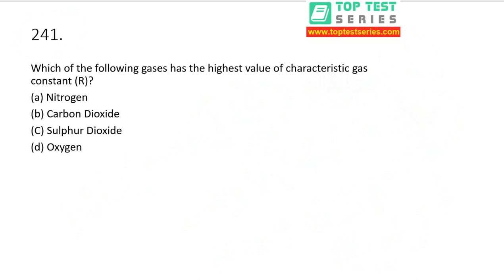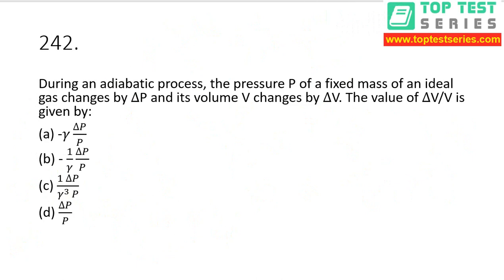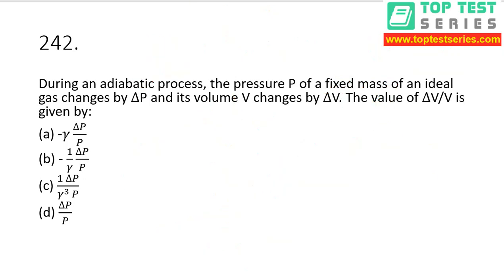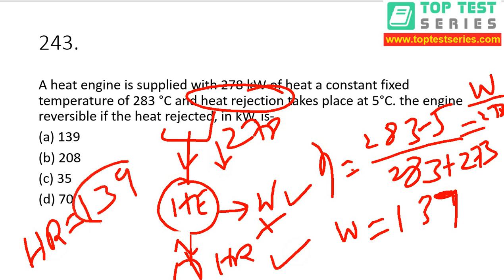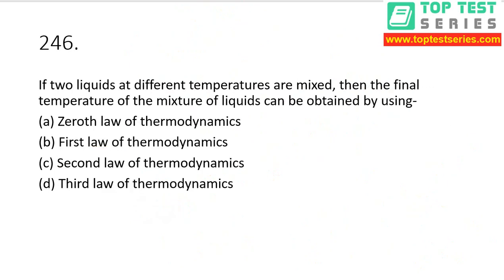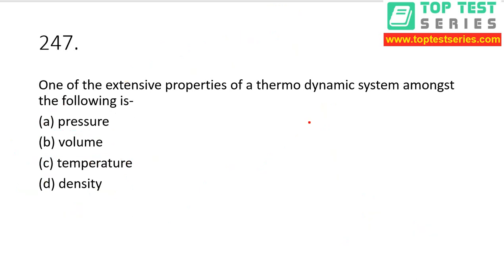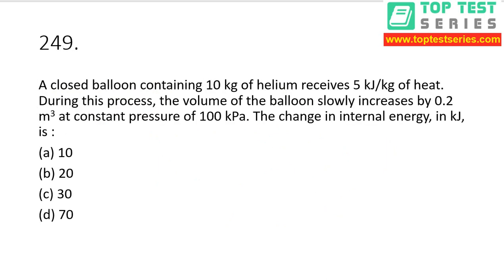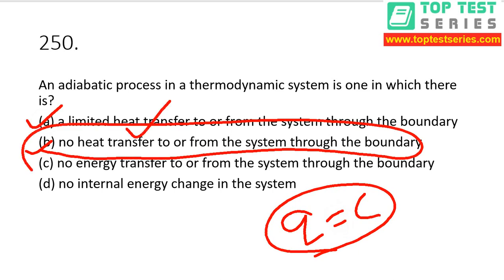Mechanical Engineering(Thermodynamics) Class- 13 NLC GET 2020 Classes MCQ's Previous Year Questions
🔥👍Click Here for Mechanical Test Series Full Length Only 149 RS